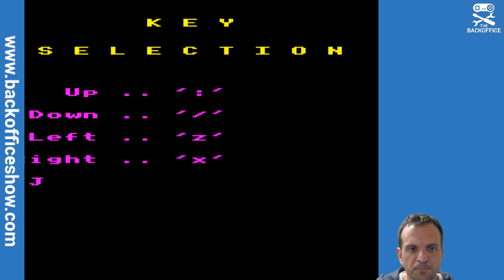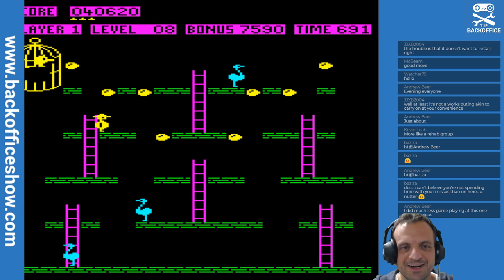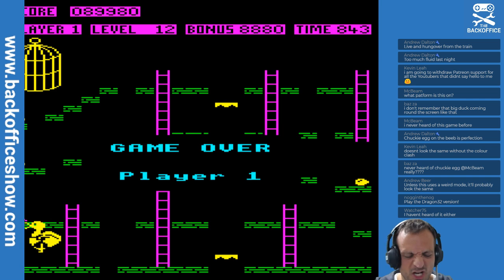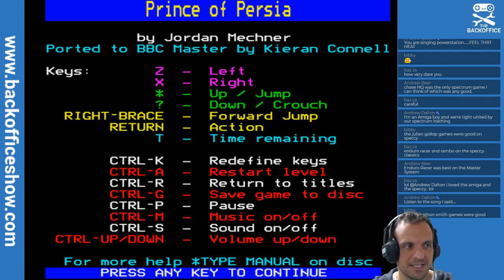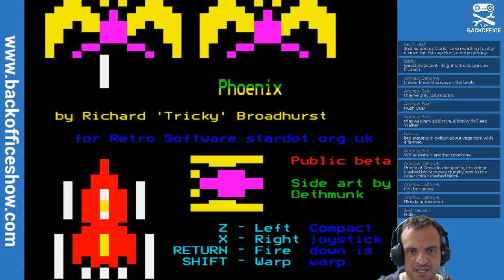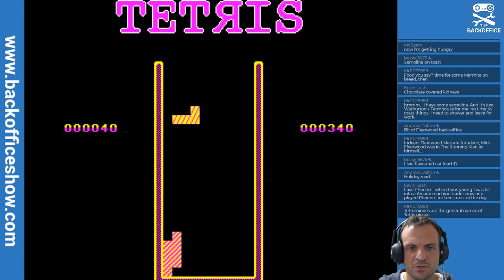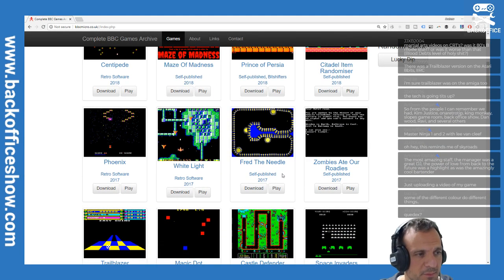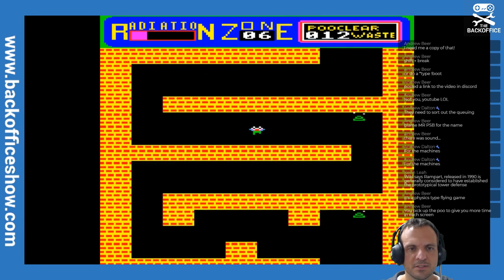Amazing BBC MICRO software made recently! PT1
Chuckie Egg Time

Trying for the ultimate chuckie Egg High Score!